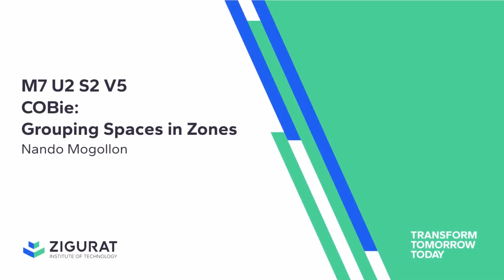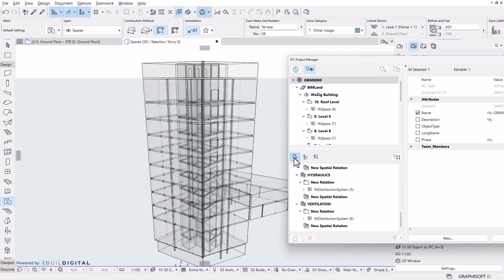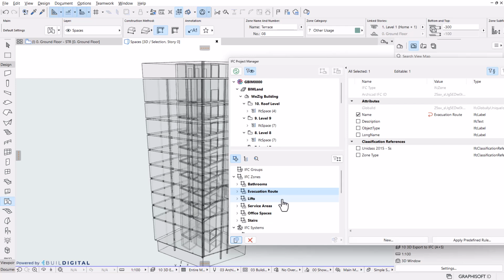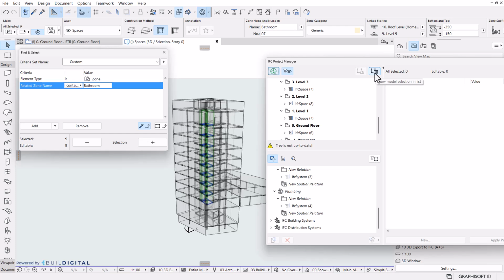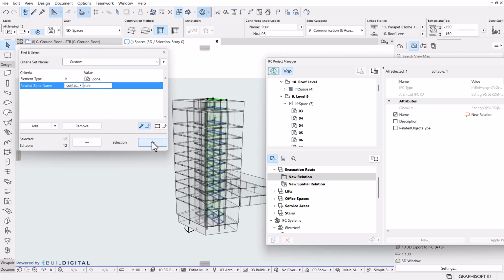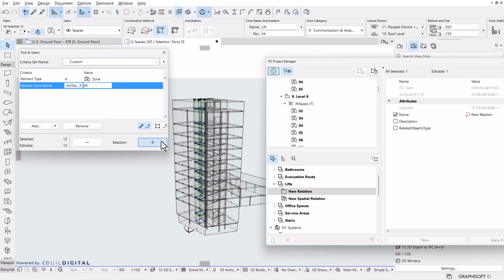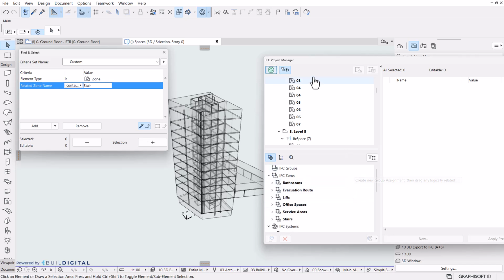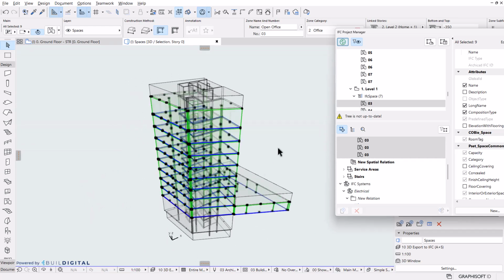M7 U2 S2 V5